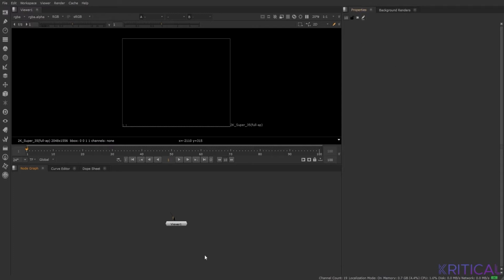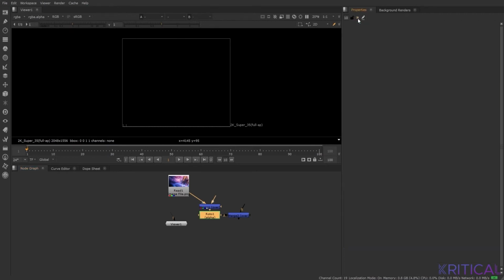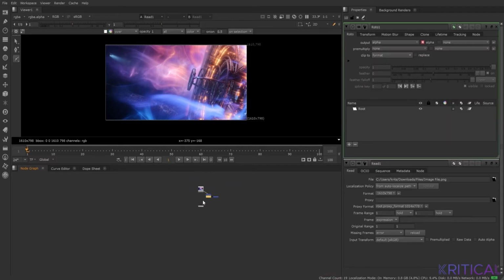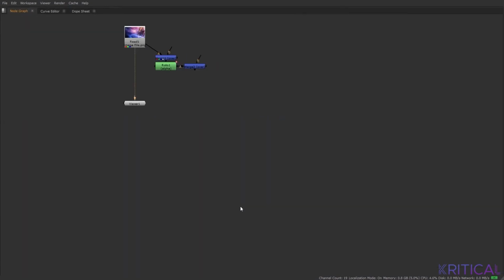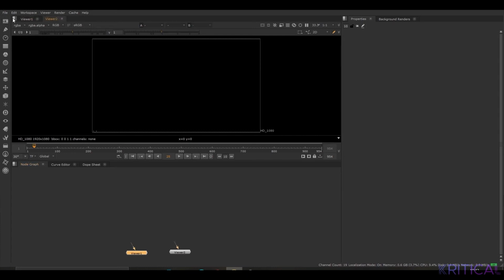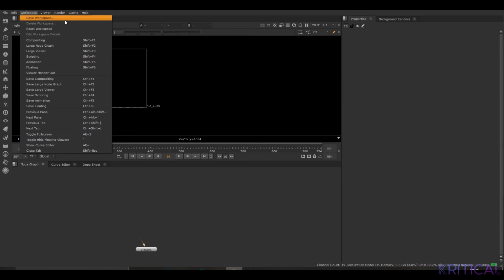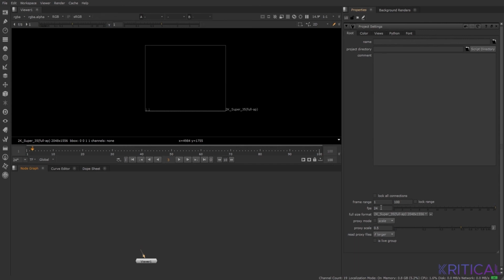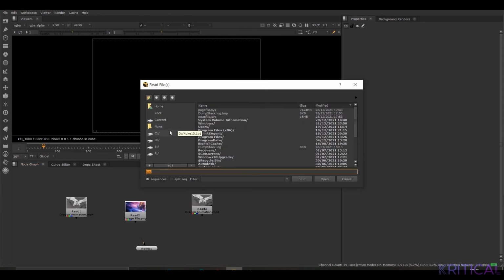Nuke Fundamentals | Navigation, Project Settings, Panels, Importing, Workspaces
New to NukeX? This video will go through the very basic information you need before getting started with Nuke. Below is the timestamp for all the topics covered.

00:00 Intro
00:15 What is NukeX?
00:39 NukeX Uses
01:07 Node Based Software
01:53 NukeX Quick Intro
02:21 Panels
05:25 Navigation
08:14 RGBA Keys & Channels
09:21 Workspaces
11:22 Timeline
12:59 Project Settings
14:31 Importing Files
15:18 Why Image Sequences
15:34 Outro

Hope you will learn something new and let me know if you have a question or want me to make a video on something particular. The future videos will focus on purely tutorials on a particular skill such as Rotoscoping, Tracking, 3D in Nuke and so on. It will include projects and files for you to practice on your own.

NukeX is a great composting software, and if you planning to join the VFX Industry it is a great tool learn it. Whether you are learning in University or spare time, the software will allow you to create many things. You can get Nuke or NukeX for free if you are student from a recognised University or you can get the non-commercial version.